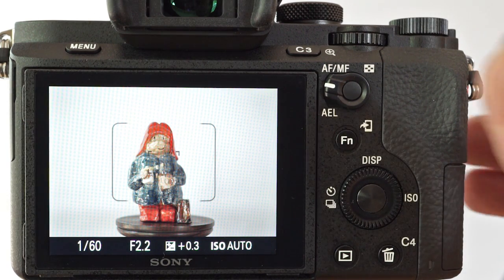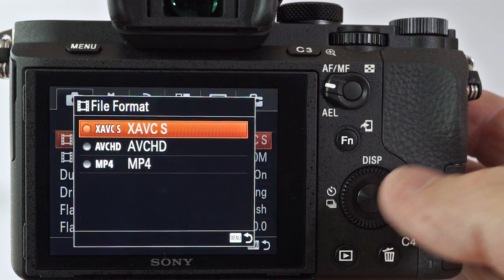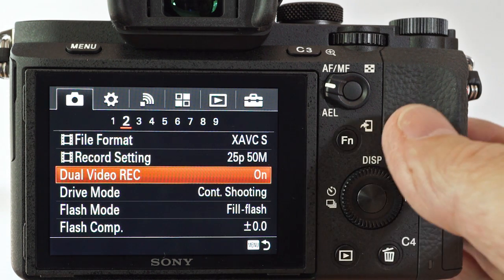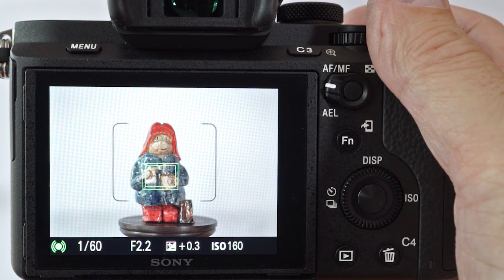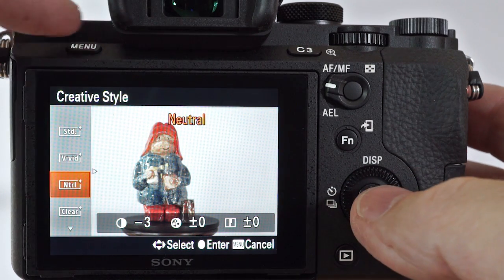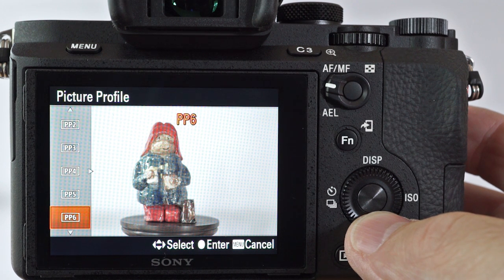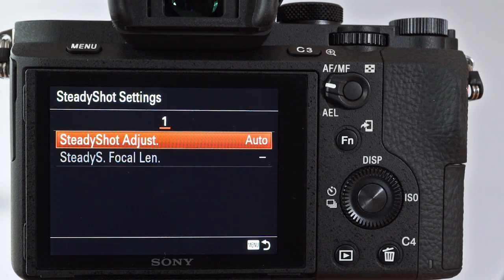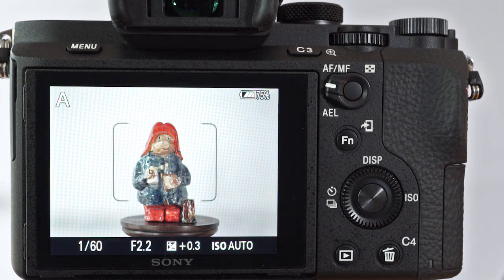Sony Alpha A7 MKII - Phase Detection and New Features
This is the second of my Sony A7MKII movies. This movie explores the improved Phase Detection and dives into the new Menu items.